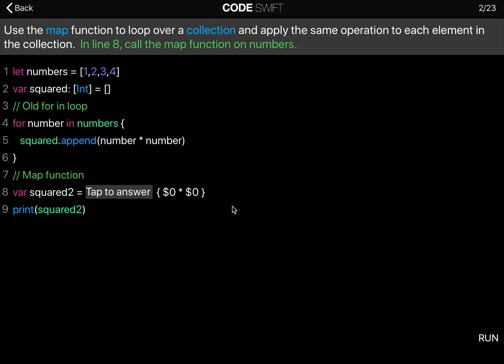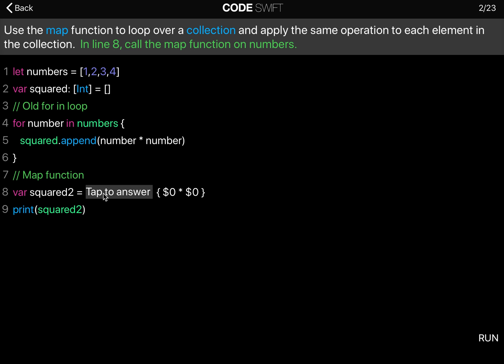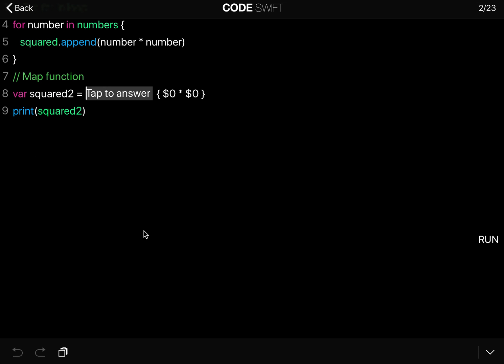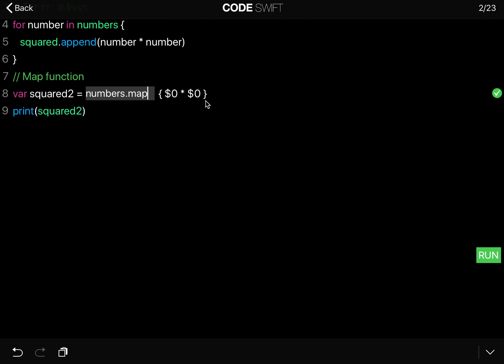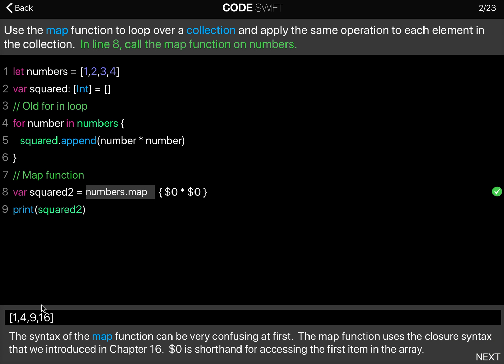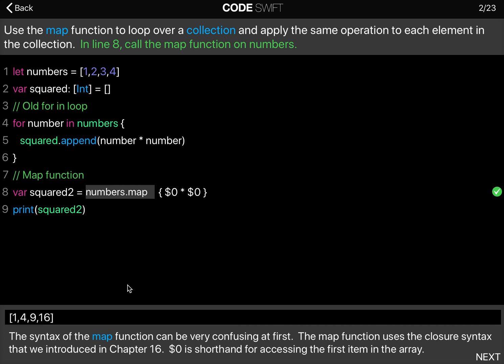Learn Swift: Map function